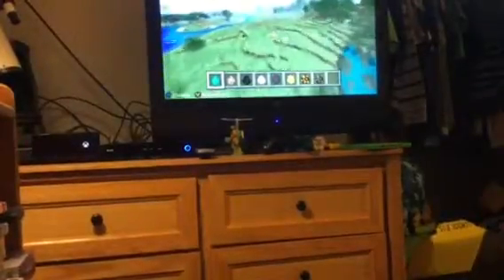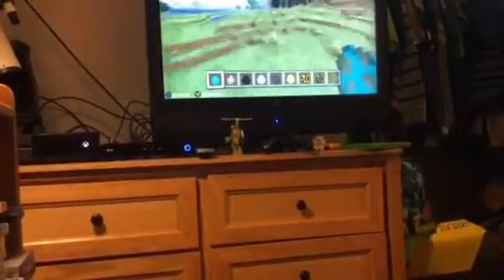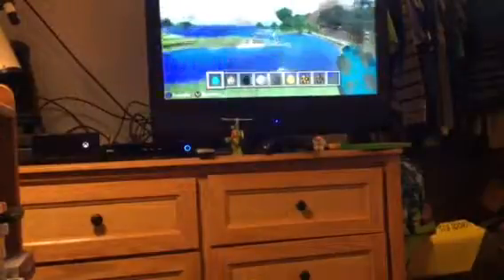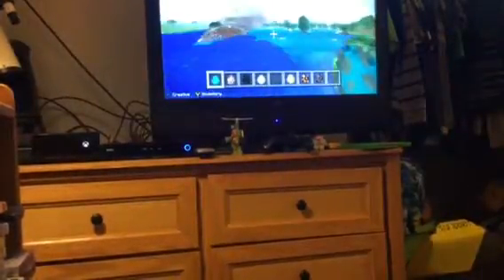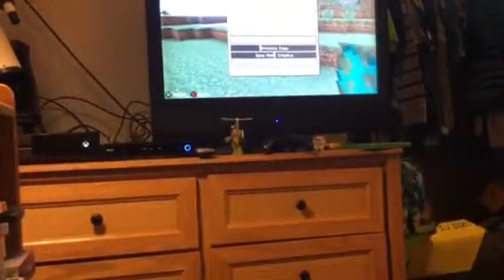Mobs (they kill you) mod showcase